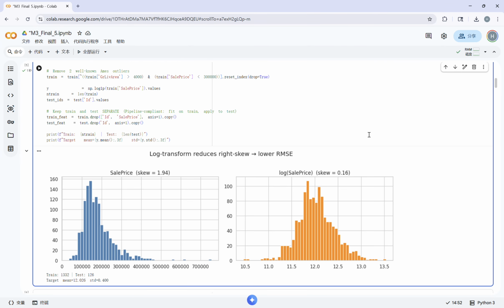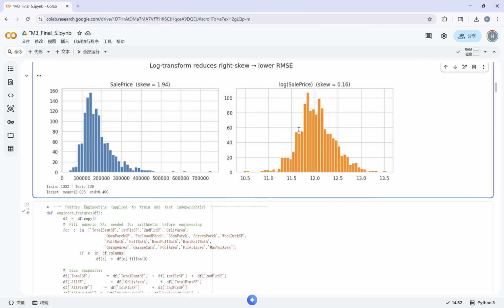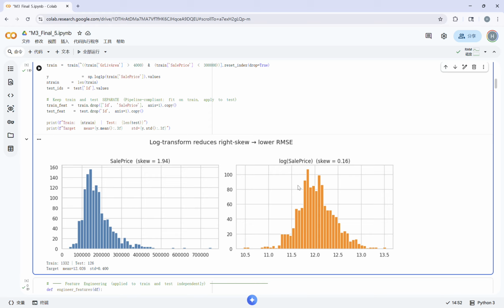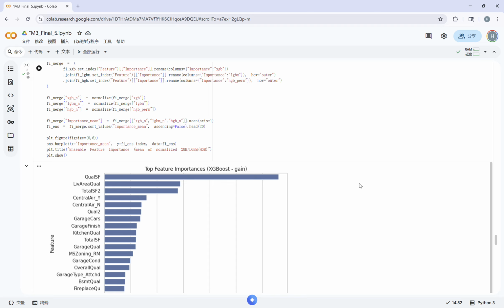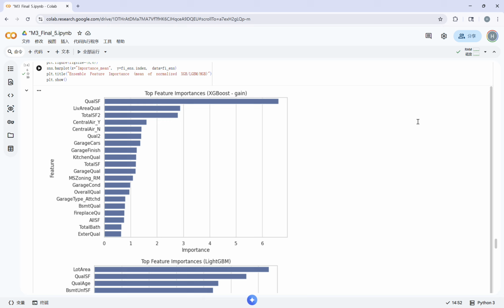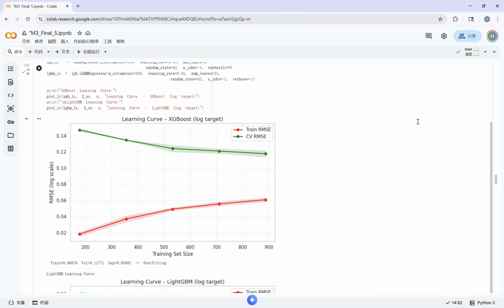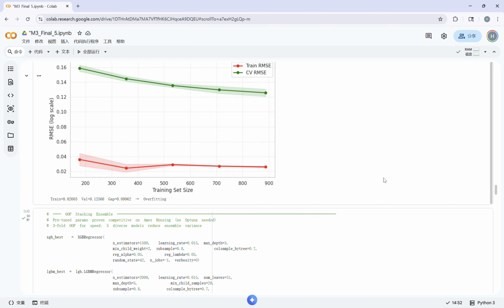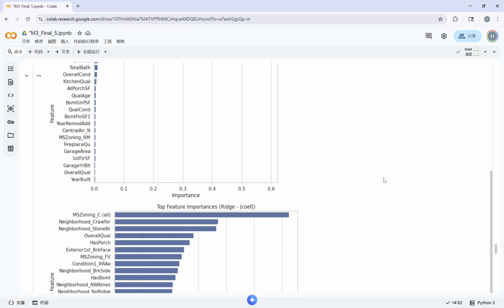“M3 Final Practice Hacthon